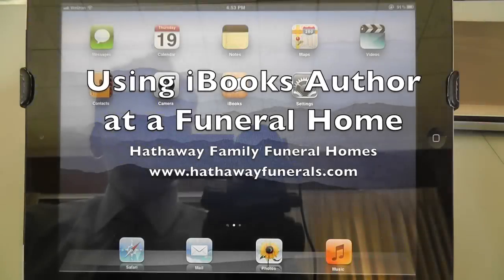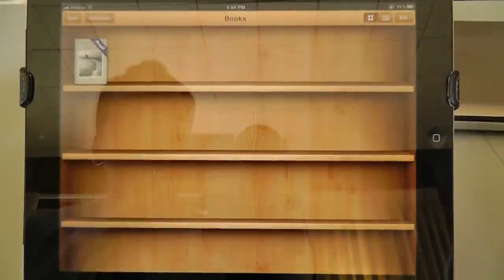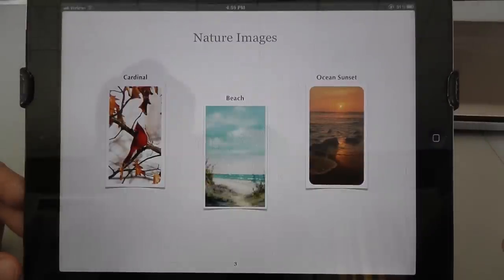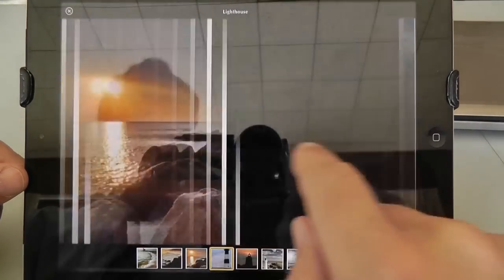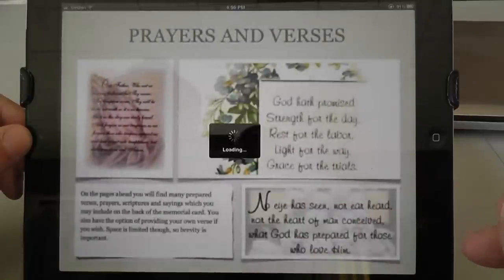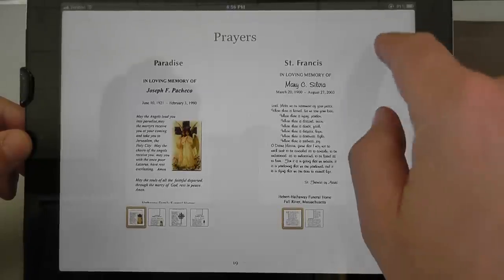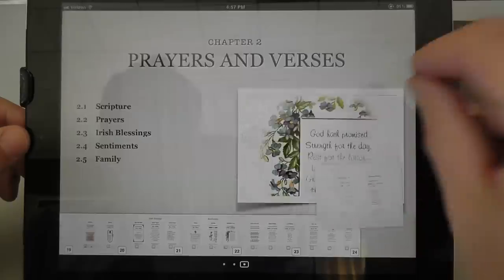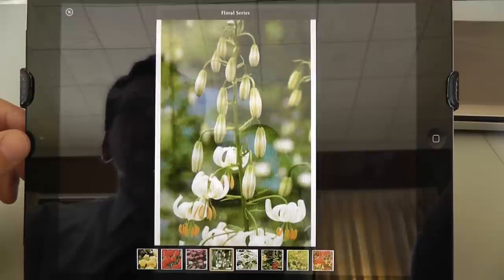Using iBooks Author at a Funeral Home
I have taken scans of available prayer cards and organized them into an electronic book using iBooks Author. To the best of my knowledge, this is the first time a funeral home has put a catalog like this on an iPad. You can learn more about my company